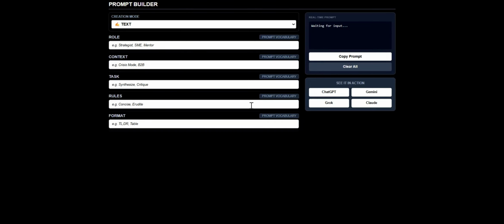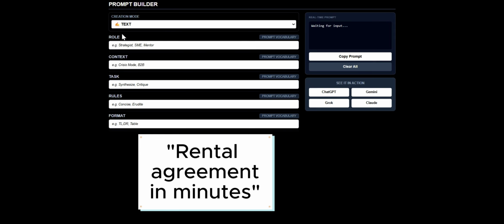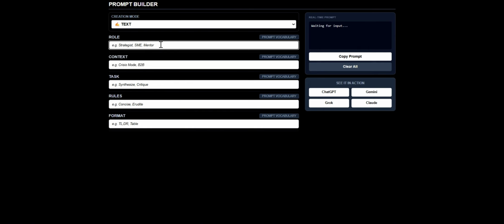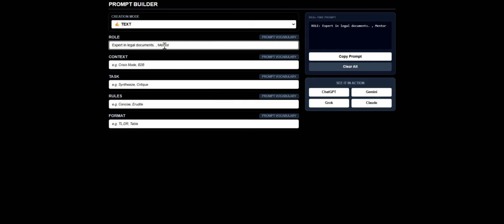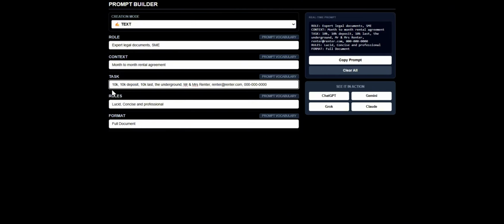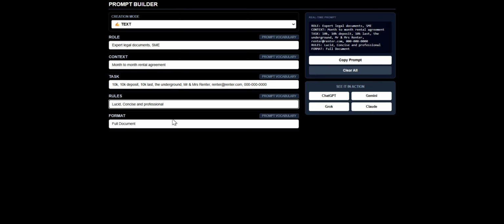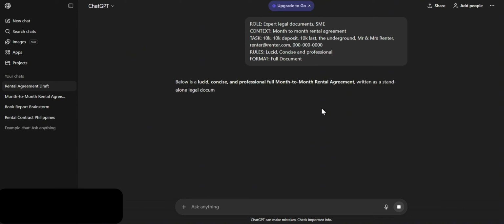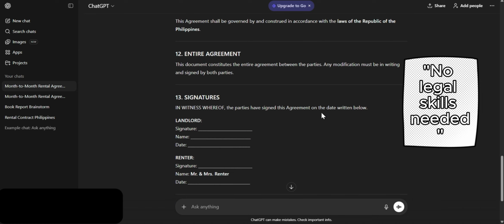The Final App AI Prompts Made Simple (For Everyone)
This is it. The final version of Prompt Builder. More improvements to come.

An AI prompt tool built BY someone who struggles with words, FOR everyone who struggles with words.
✅ Simple vocabulary bank
✅ Real-time prompt preview
✅ Works with ChatGPT, Claude, Mid journey, and more
✅ Completely FREE

I built this because AI should be for EVERYONE, not just the "educated people."
If you've been told you're not smart enough for AI, this is for you.